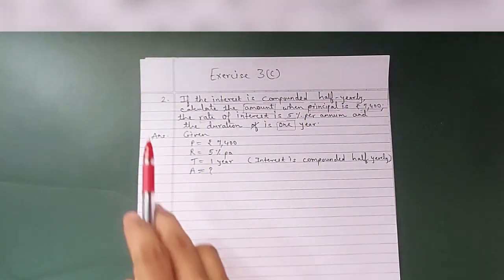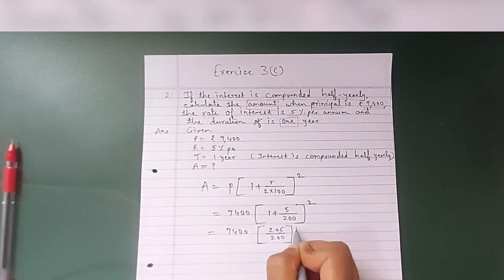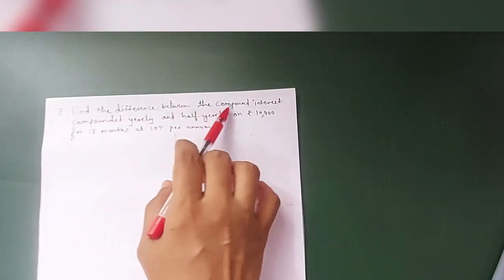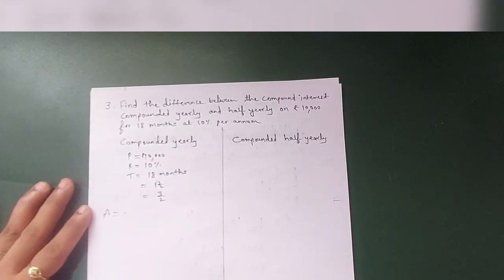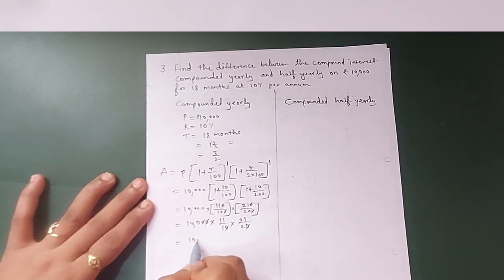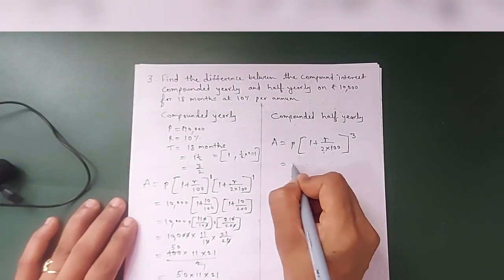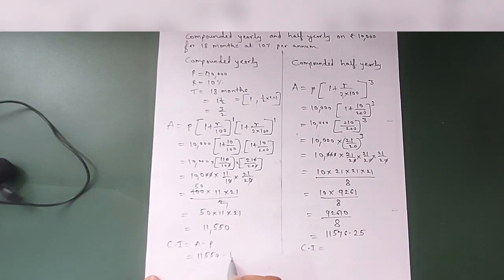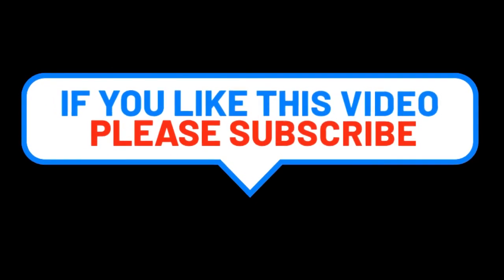9th ICSEMaths Ch3c Compound Interest solution |9th ICSE Maths Ch3c Compound Interest(Using formula)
9th ICSEMaths Ch3c Compound Interest solution |9th ICSE Maths Ch3c Compound Interest(Using formula)
ICSE |class 9th| Mathematics | Ch3 C Compound interest
In this short YouTube video, we're diving into Chapter 3, offering clear and concise explanations for Mathematics problem. My aim is to make math accessible and enjoyable for all learners.
9th icse maths
9th icse